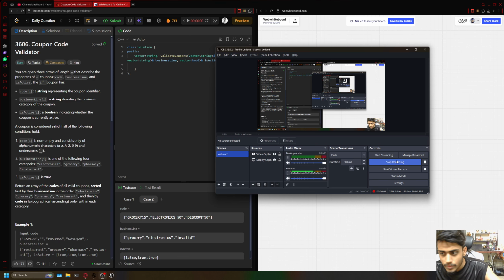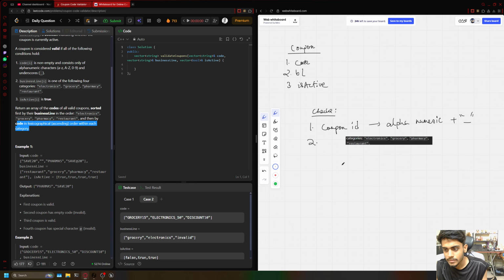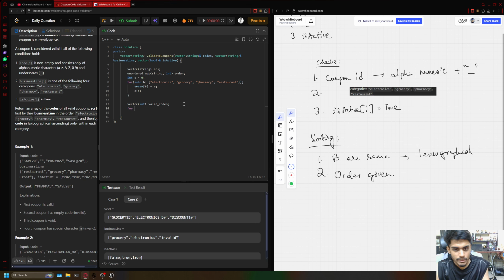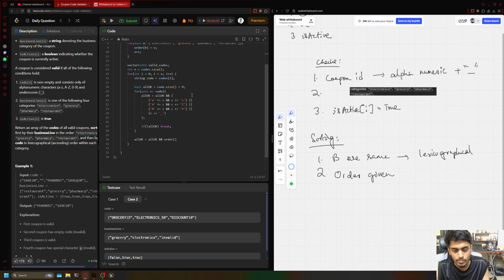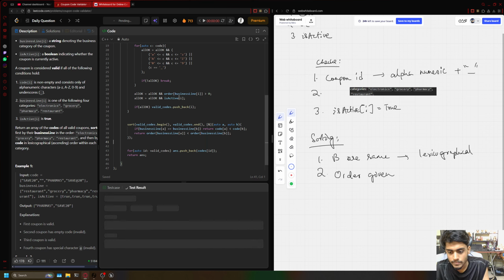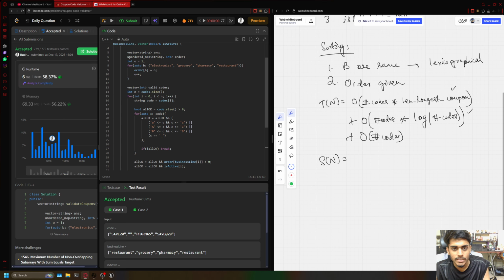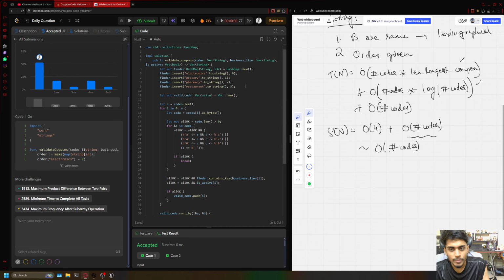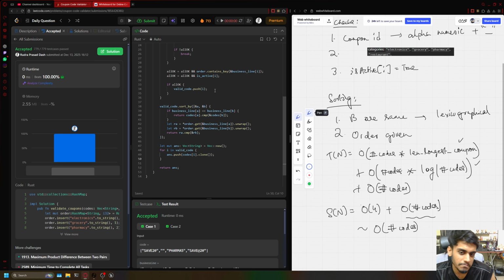LeetCode | Coupon Code Validator | C++ | Golang | Rust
In this video, we solve LeetCode 3606 – Coupon Code Validator, the daily LeetCode challenge, step by step.

I start by breaking down the problem requirements using hand-drawn diagrams, showing:

👉 What makes a coupon code valid
👉 How to validate allowed characters efficiently
👉 How to check business line constraints
👉 Why inactive coupons must be filtered out
👉 How the final sorting logic works

✔ ASCII character validation (letters, digits, underscore)
✔ Filtering based on predefined business categories
✔ Custom sorting logic and ordering rules
✔ Cross-language differences in C++, Golang, and Rust

🕛 Timestamps

00:00 – Problem statement and Logic
03:34 – C++ implementation
11:35 – Time and Space complexity
14:35 – Golang Explanation
16:25 – Rust Explanation

This video is especially useful if you want to:
👉 Understand cross-language sorting pitfalls
👉 Build strong LeetCode daily consistency
👉 Write clean, interview-ready code